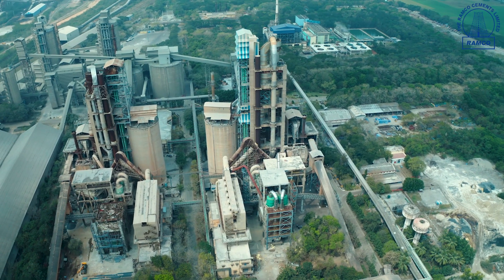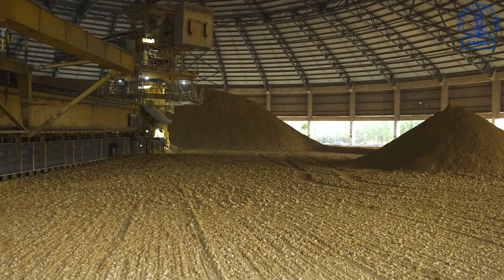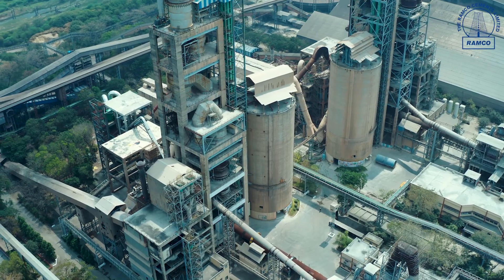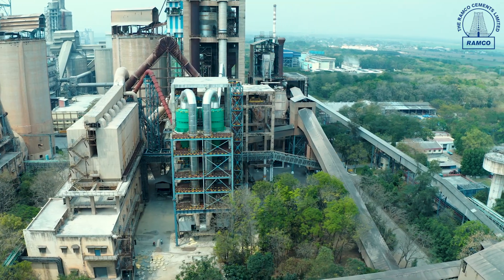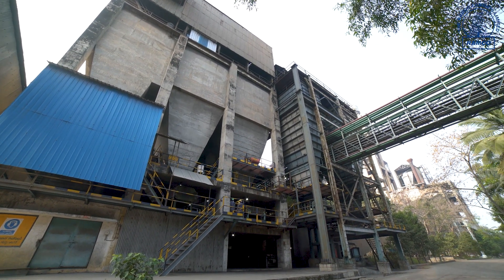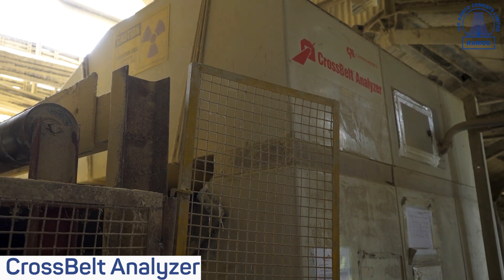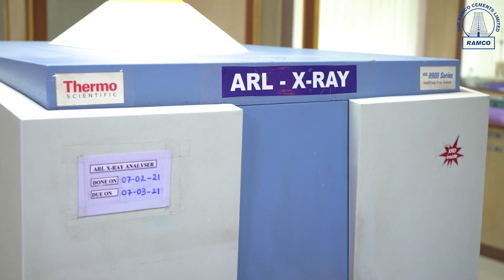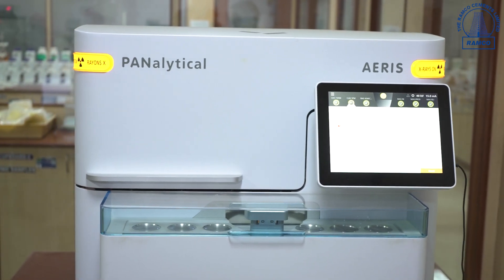Cement Manufacturing 3 - Raw Mills and Labs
The stacker reclaimer system homogenizes the limestone which are then fed to the raw mill hoppers and then ground in the roller mills.
Quality checks are done at every stage of the process to ensure a high quality end product.

The other videos in the series